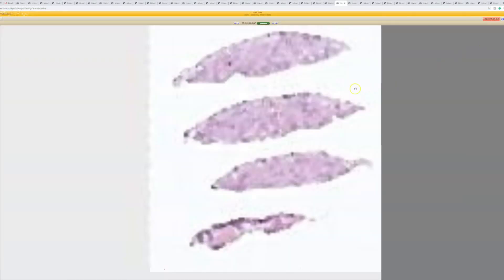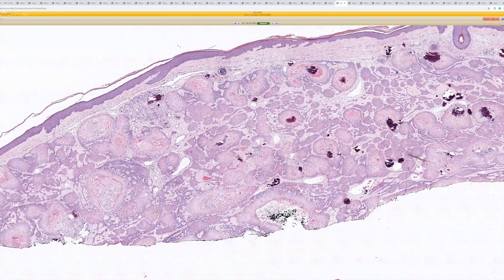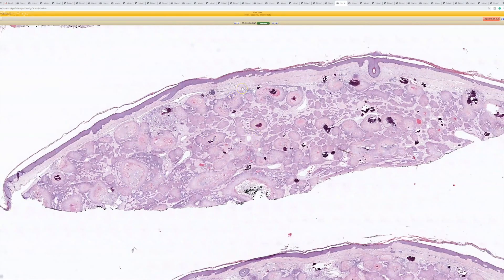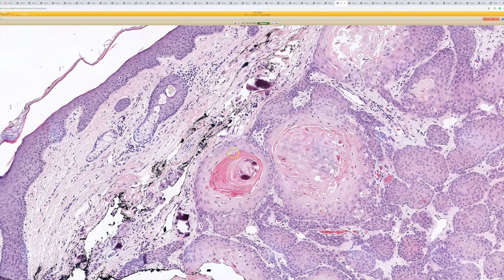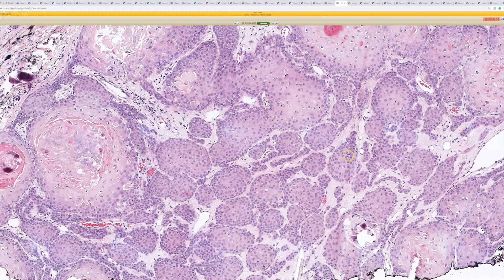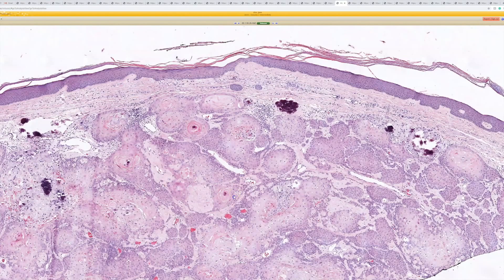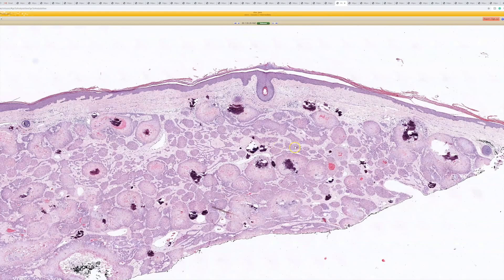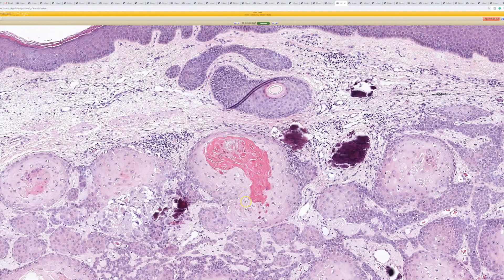Proliferating Pilar Tumor/Proliferating Trichilemmal Tumor: 5-Minute Pathology Pearls